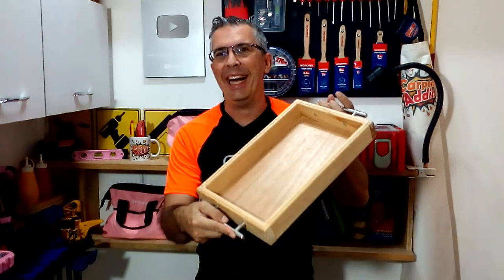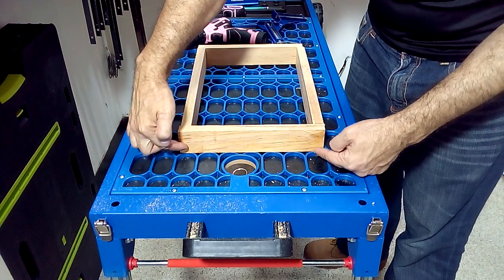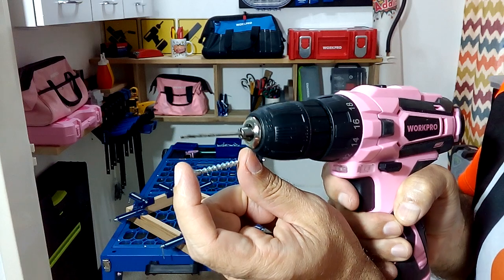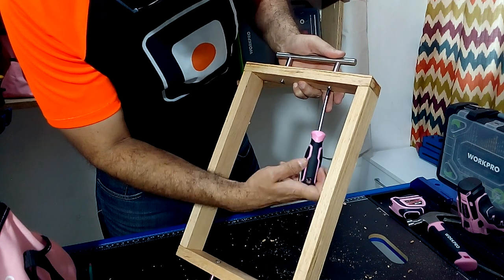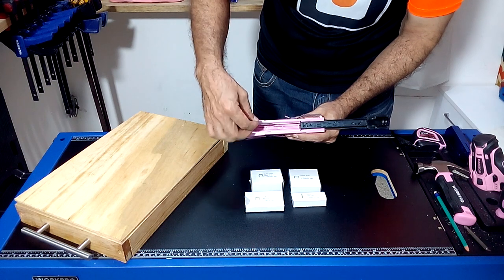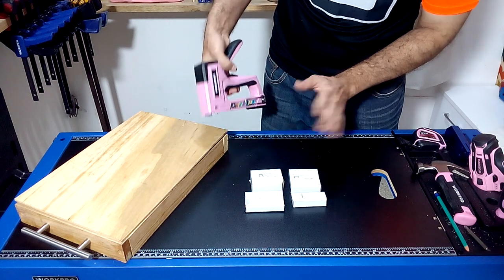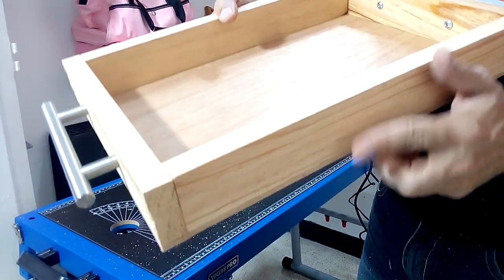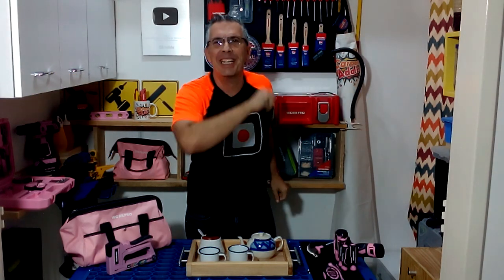How to make a Wooden Tray - DIY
In this video I show you step by step how to make an ideal wooden tray to serve coffee or tea for breakfast and snacks. You will see that with basic carpentry tools you can achieve this nice project for your home with very few pieces of wood.

I take advantage of this month of October dedicated to raising awareness of the fight against breast cancer to show you the line of pink WORKPRO tools with which this brand contributes to help with contributions for that purpose.

You will see the efficiency of the WORKPRO 12V cordless drill driver and its upholstery stapler which can also be used in certain projects as a nail gun.

WORKPRO has a wide range of pink tools that have excellent performance for carpentry and DIY work, so I invite you to learn about and purchase their products at this link

You can also learn more about everything that WORKPRO offers you in hand and power tools here:

Remember that now you can help me improve the channel by acquiring your membership directly on YouTube. Here I leave the link for you to know the different levels and benefits for being a MEMBER of my channel

You can also become mesenas of this channel acquiring your membership in

Share the video on your social networks so that this information reaches your acquaintances interested in the world of carpentry and DIY. Remember to give me a "like" and leave me your comments. Thank you!

©Modern Creative Carpentry - Grupo Creativo DF, C.A.
Thanks to Dyalla for the song Indecision
Thanks to Dyalla for the song Organic Guitar House

Remember to give me a "like" and leave me your comments. Thank you!